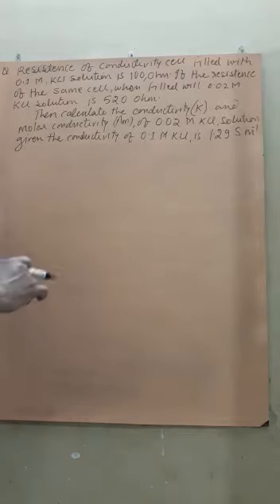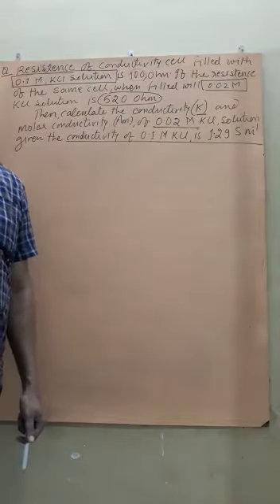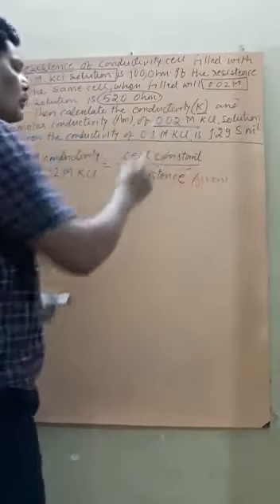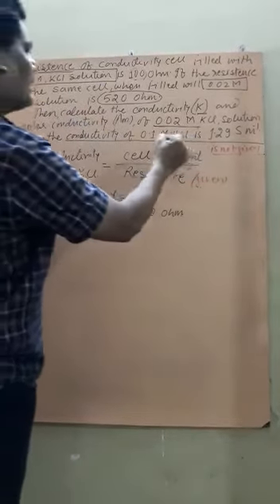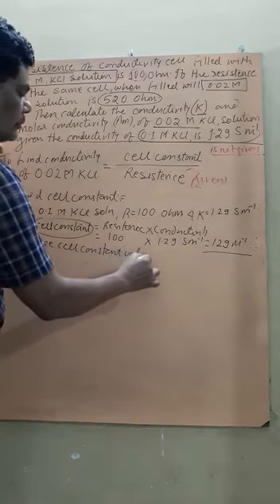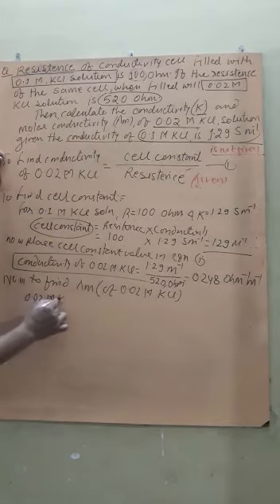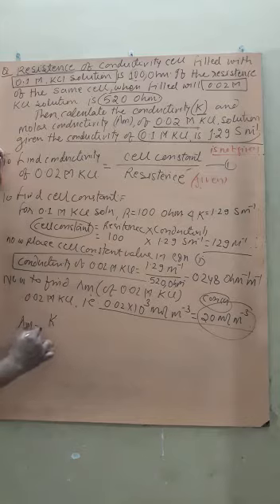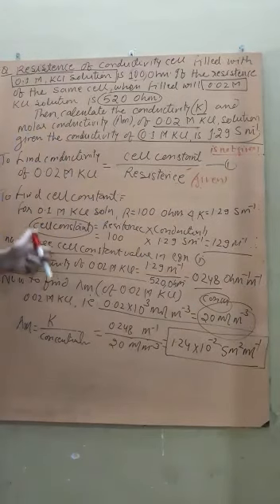Numerical based on MOLAR CONDUTIVITY